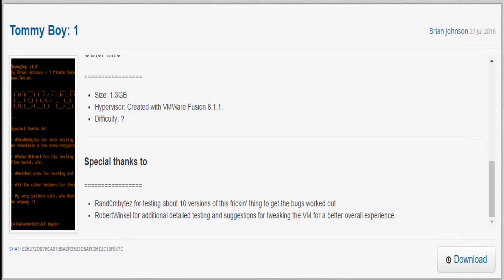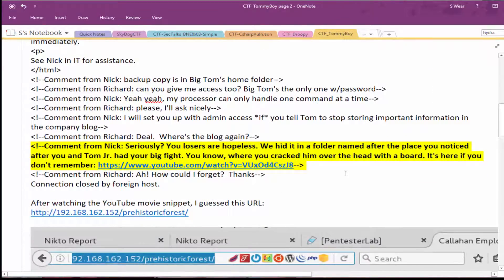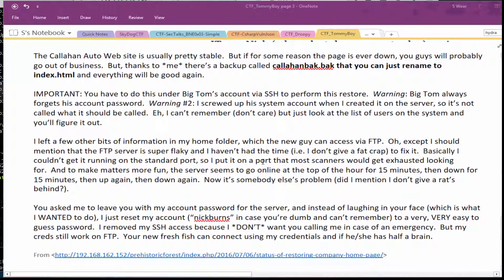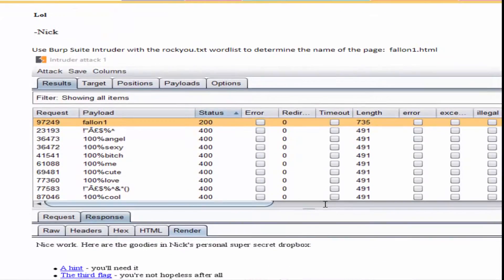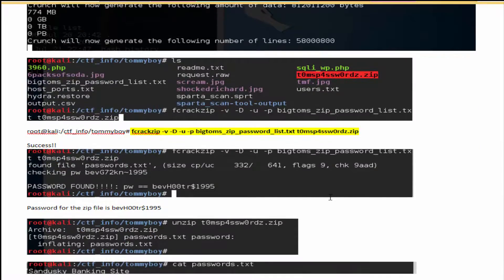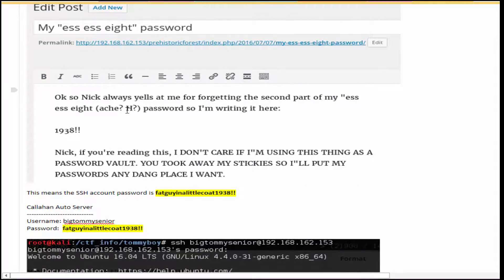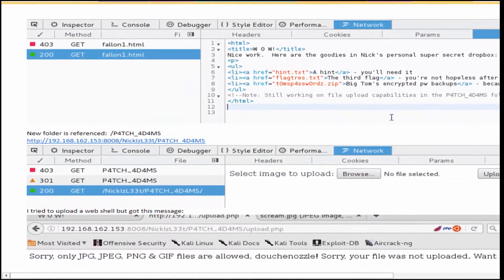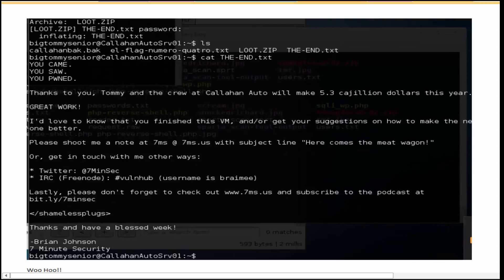CTF TommyBoy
Video Walk-through of the vulnerable VM titled "Tommy Boy 1"